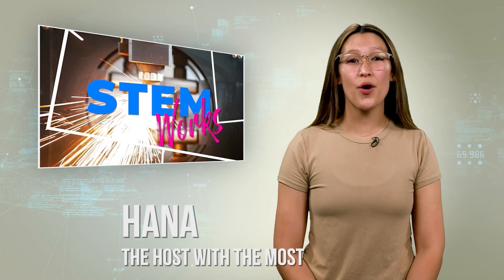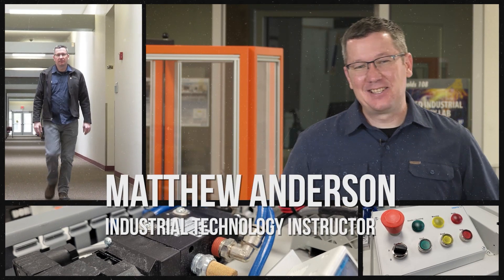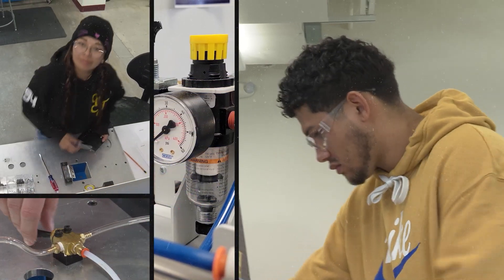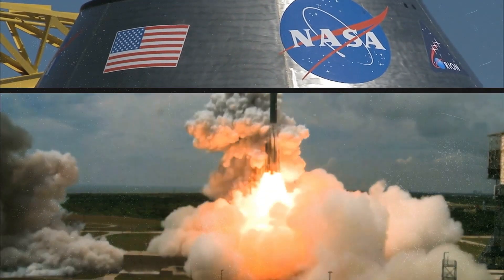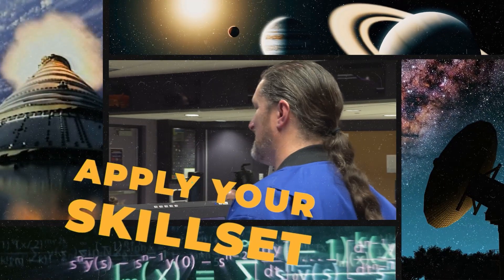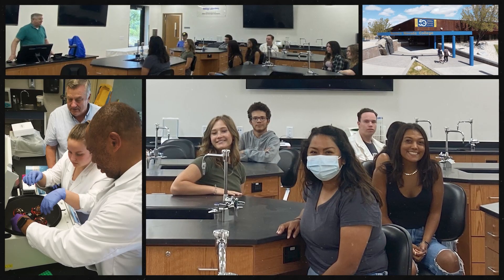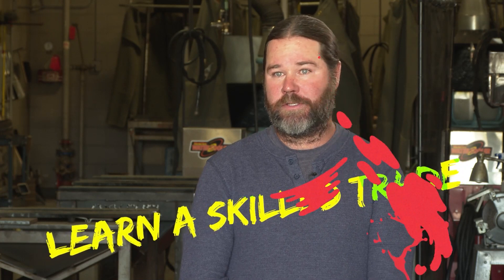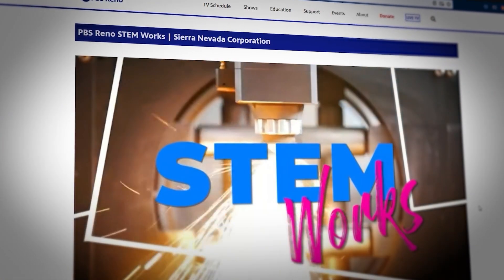Behind The Scenes at Western Nevada College | Western Nevada College - STEM Works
In this digital short of PBS Reno STEM Works find out what it's like at Western Nevada College and how important the skills they teach are.

Edited & Produced by Alex Muench.

Chapters
00:00 – Intro
02:00 – What do they do at Western Nevada College?
02:45 – How does what they teach help students to level up?
05:50 – Why do you love to teach?
07:06 – How is Western Nevada College Unique?
08:10 - Mobile Lab
08:35 – Any advice?
09:18 – Ending